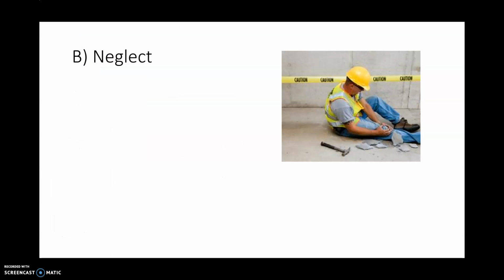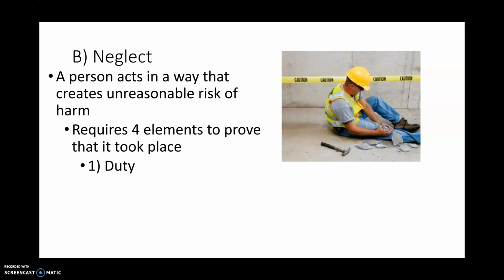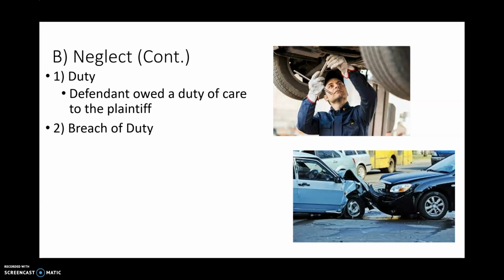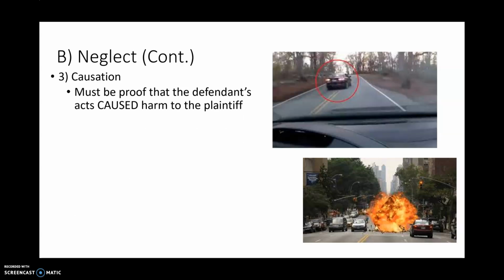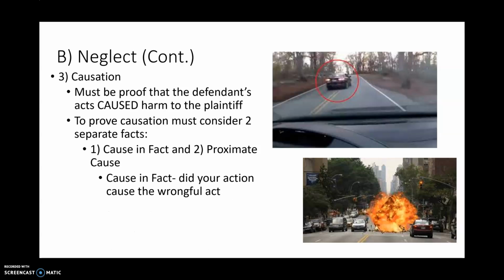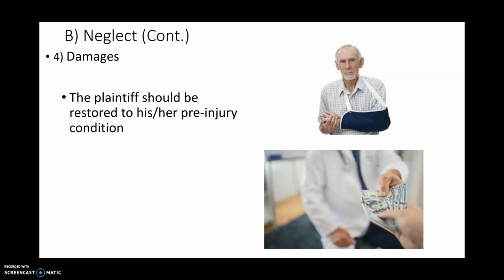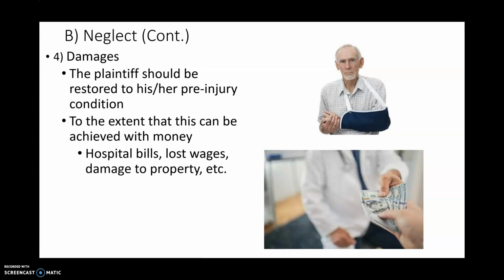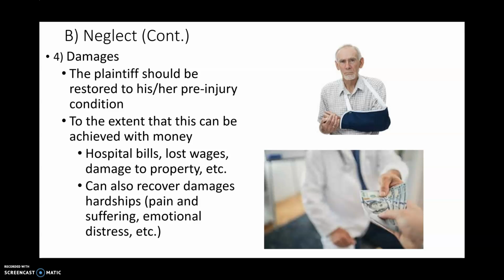Civil Law Lecture #4